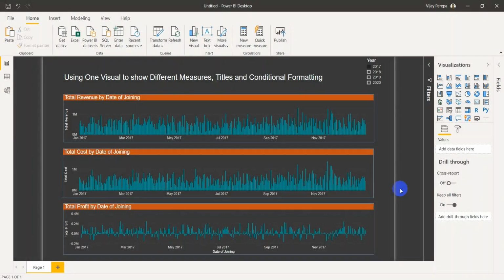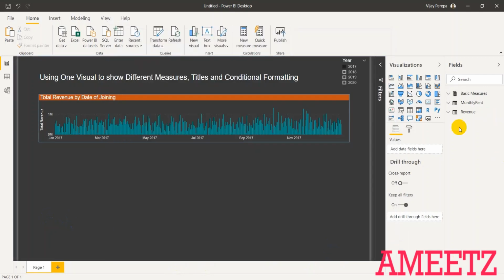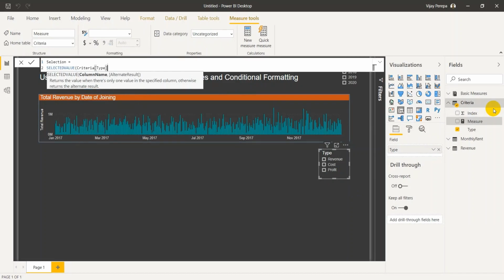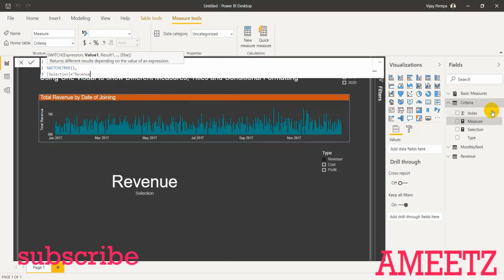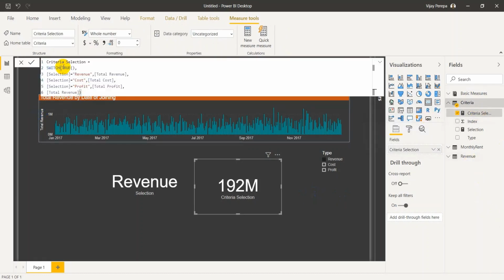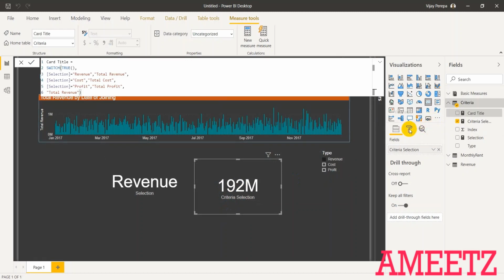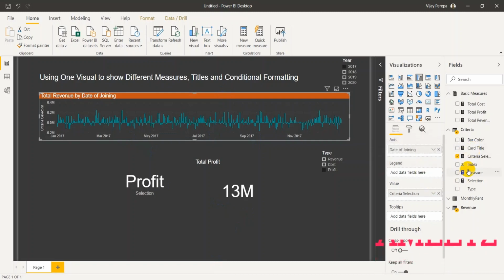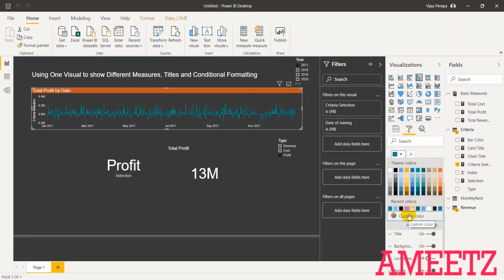One Visual - Many Views - Based on Selection - Power BI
While Developing Power BI Reports you need to be smart enough, to use minimum Visuals  to tell the  big story. A slicer can help us to select various key measures, to be shown in the Visual, to talk about the entire Data.

With  Few Dax Functions like SELECTEDVALUE ,SWITCH and IF , you can achieve this, which was discussed in this video.

Watch to learn, how to show many views in One Chart using slicer and also conditional formatting based on different parameters.

Al desarrollar los informes de Power BI, debe ser lo suficientemente inteligente como para usar visuales mínimos para contar la gran historia. Un rebanador puede ayudarnos a seleccionar varias medidas clave, que se mostrarán en el Visual, para hablar sobre los Datos completos.

Con pocas funciones Dax como SELECTEDVALUE, SWITCH e IF, puede lograr esto, que se discutió en este video.

Mire para aprender, cómo mostrar muchas vistas en One Chart usando Slicer y también el formato condicional basado en diferentes parámetros.